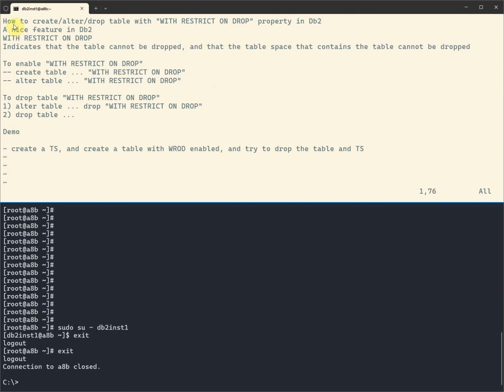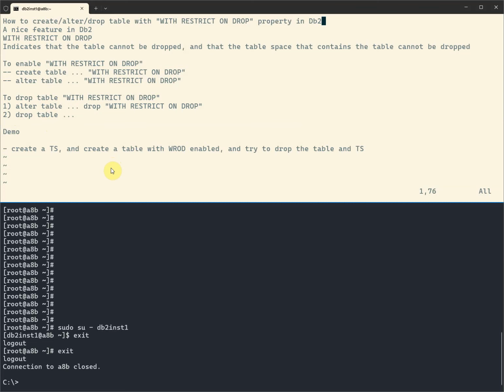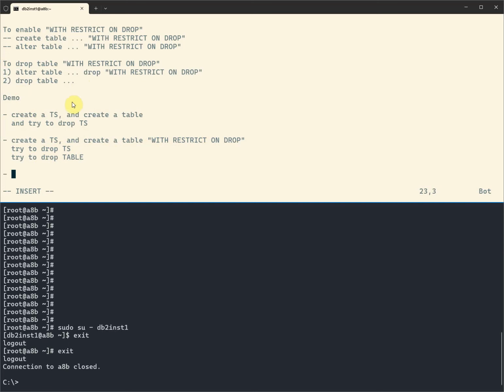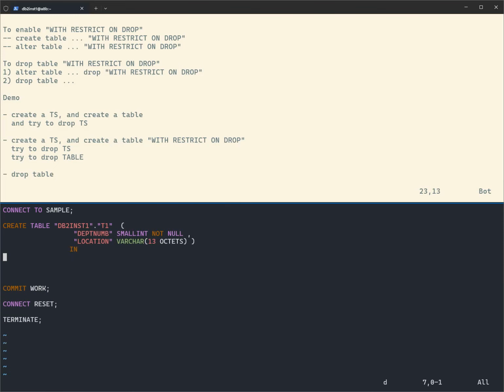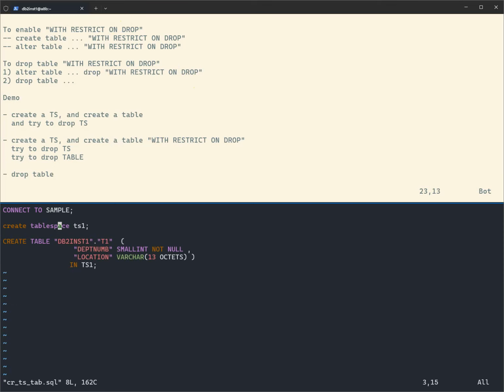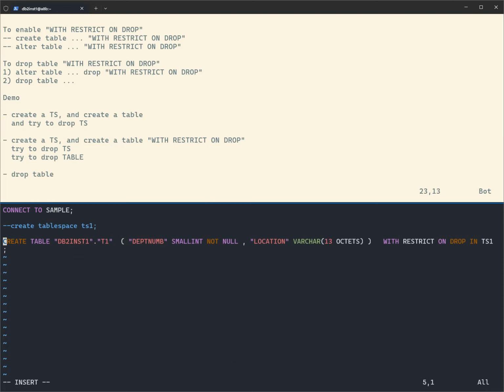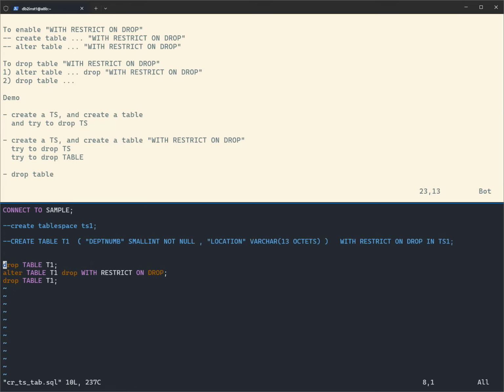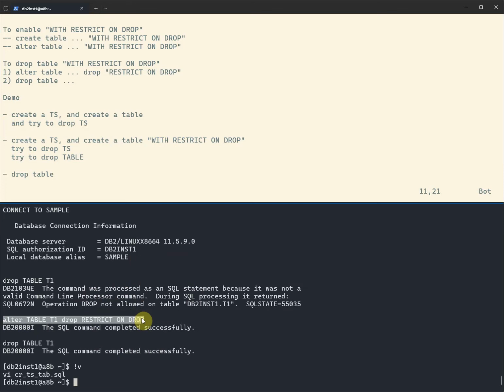Introduction to RESTRICT ON DROP in Db2